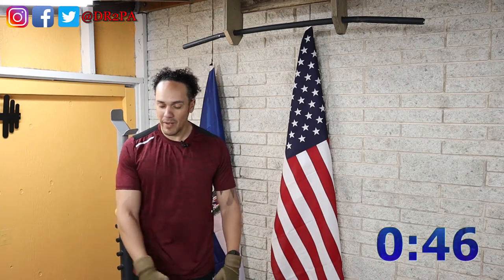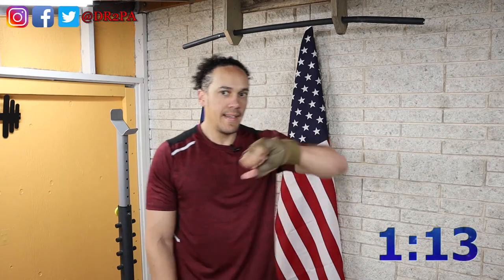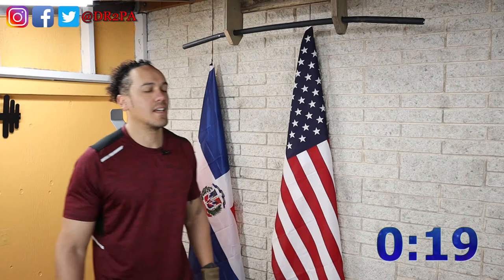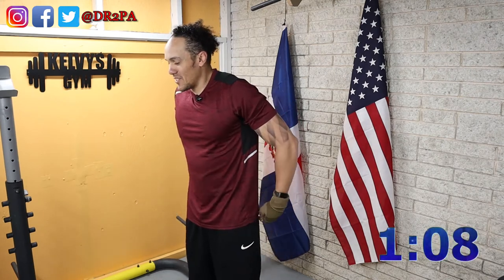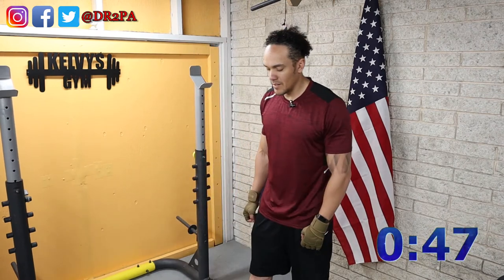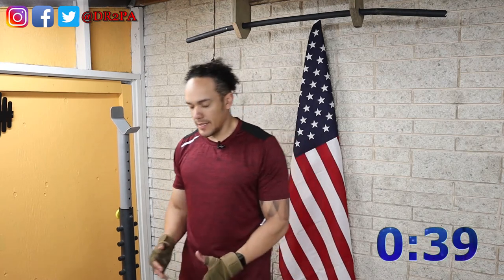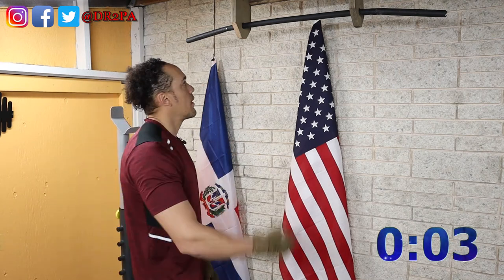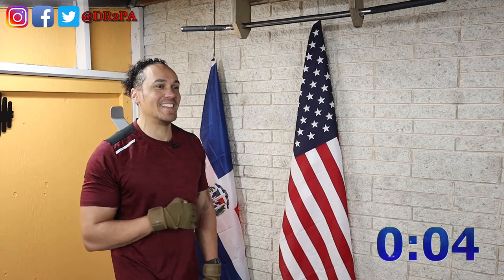Day 235 | 300 Days Fitness Challenge